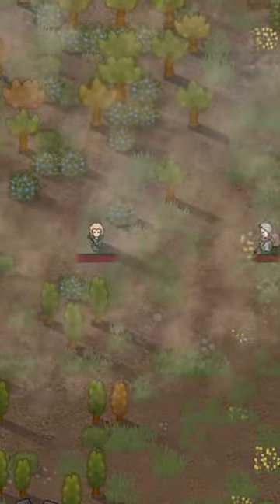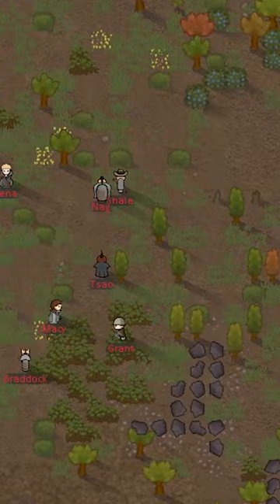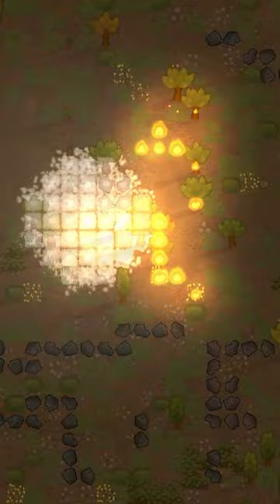Unique Ways To Use Mortars In Rimworld!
For Just 12$ A YEAR you can get

EARLY ACCESS TO VIDEOS AD FREE
A SPECIAL CHANNEL ON DISCORD
YOUR NAME AS A PAWN IN VIDEOS
YOUR KNOWING THAT, AT LEAST FOR A MOMENT IN THE INFINITE SPINNING OF THE UNIVERSE, AN IMPROBABLE ARRANGEMENT OF CARBON & WATER HAS DEDICATED ITSELF TO THINKING THAT YOU'RE AWESOME!